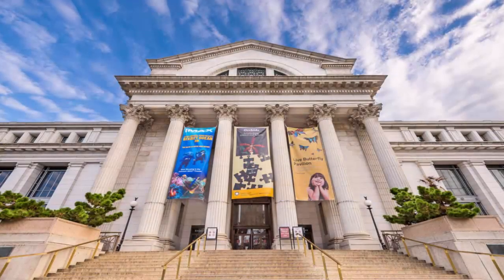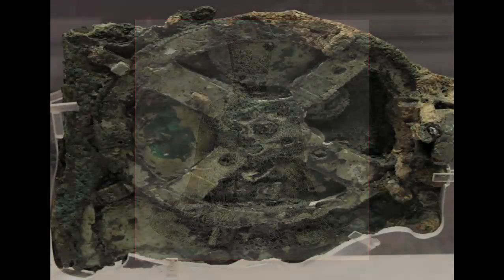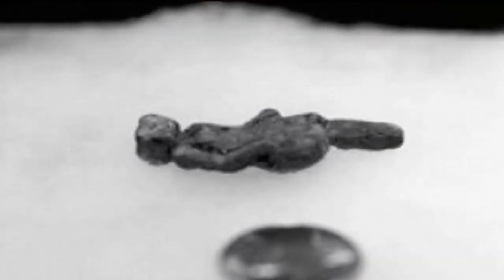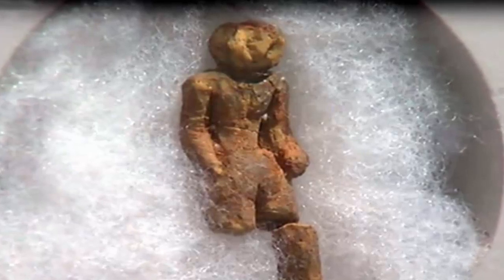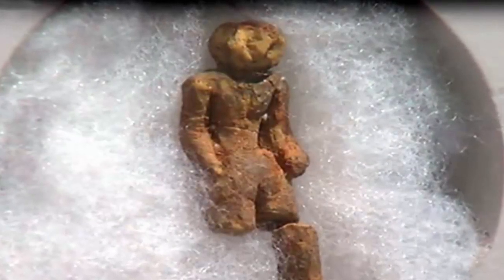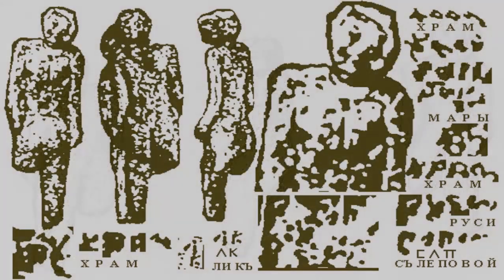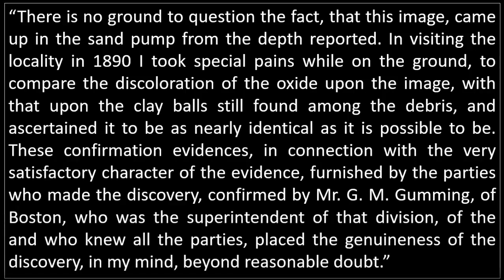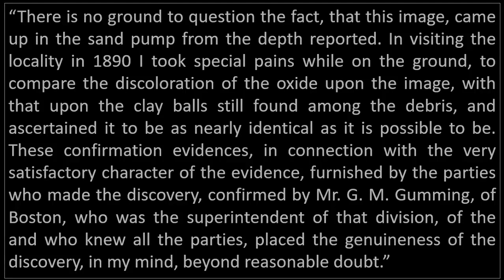"2-Million-Year-Old Doll" Dismissed By Academia?